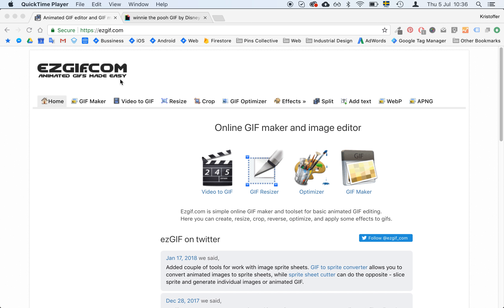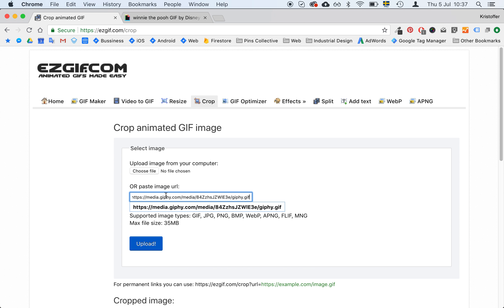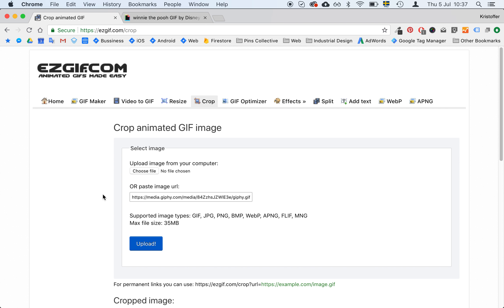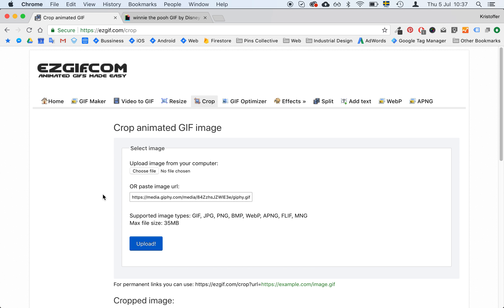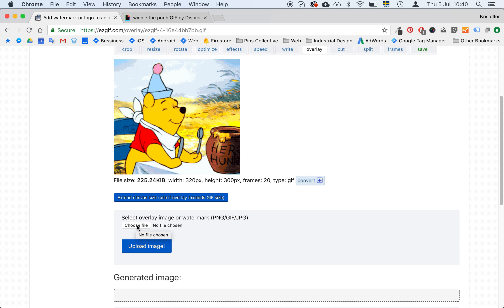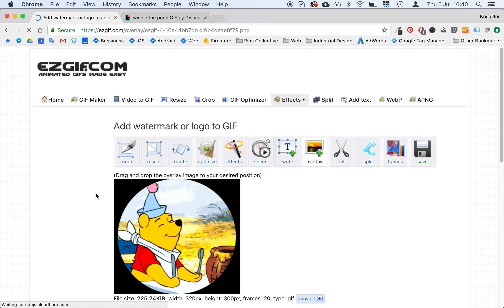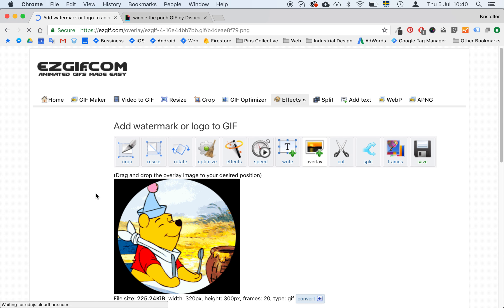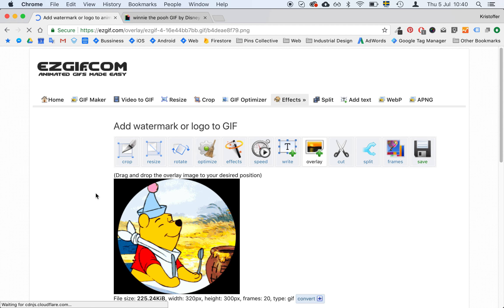Make better GIFs for Pin One with ezgif.com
This video describes how to create GIFs specially made for Pin One using ezgif.com.